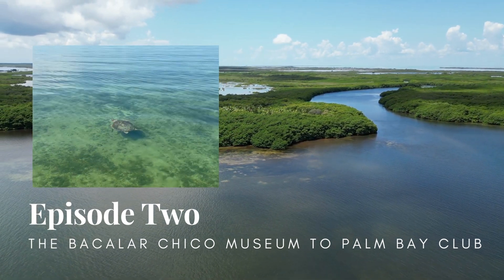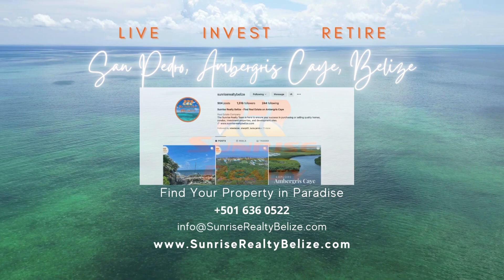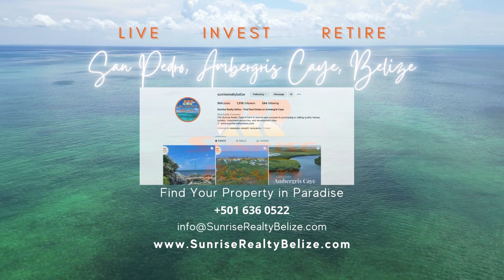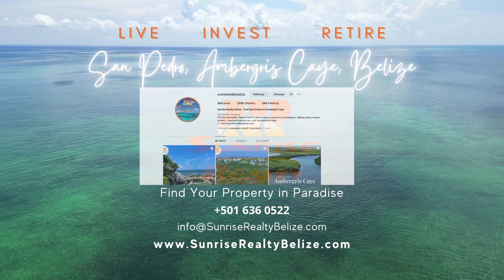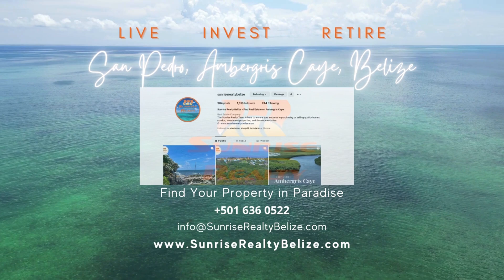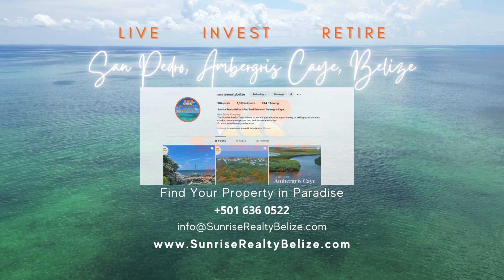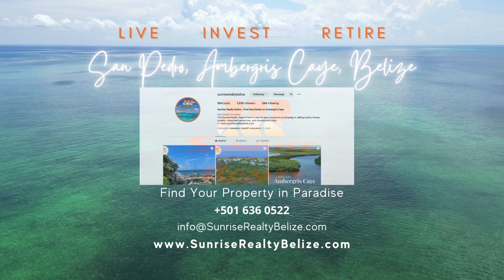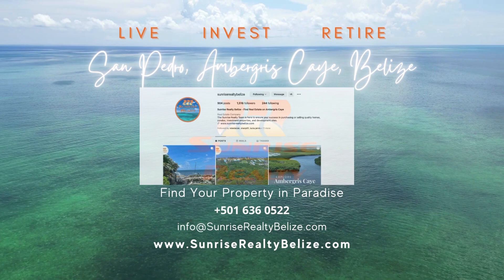Did you know that Ambergris Caye, Belize used to be a part of Mexico?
Find out how we became an island and no longer a part of Mexico’s Xcalac peninsula! Let us be your guide through the Belize / Mexico border and show you our exclusive listings along the way!

Today we'll continue our trip around Ambergris Caye, Belize, through the man made Bacalar Chico Canal. Along the way we saw two different types of turtles, a fever of spotted eagle rays and took some great drone footage of the Palm Bay Club, 20 miles north of San Pedro Town.

We have seven exclusive listings in Palm Bay Area starting at $18,000 USD for an off beach property and starting at $80,000 USD for a beachfront property!

This area is pristine and properties are sure to appreciate over time. As development continues heading north, we see more and more interest heading this way!

Palm Bay is still considered to be remote and a flawless Caribbean paradise! This is a great option for property to have and hold as a long term investment.

Contact Sunrise Realty Belize to find your property in paradise!